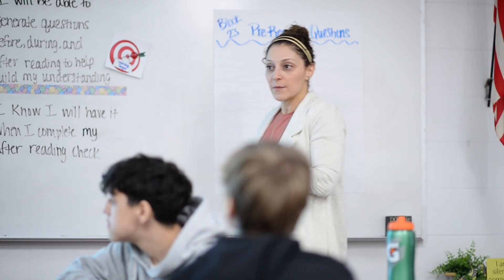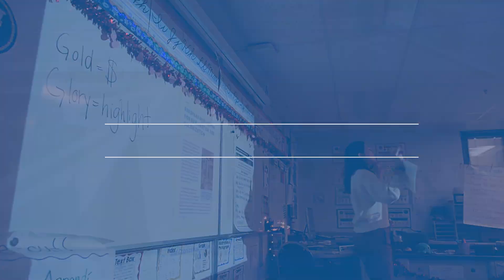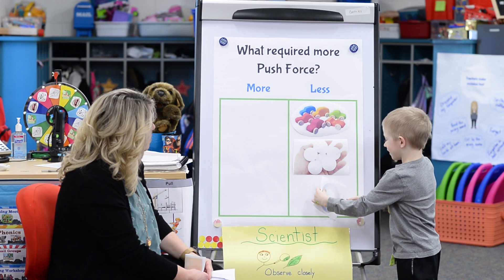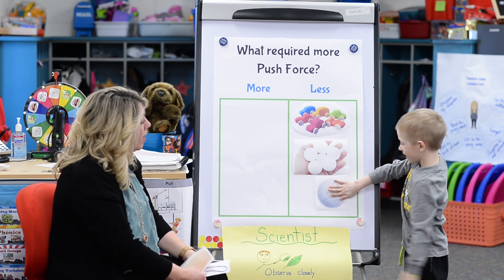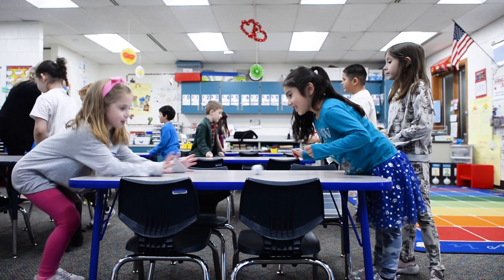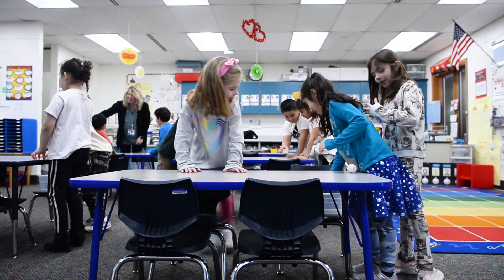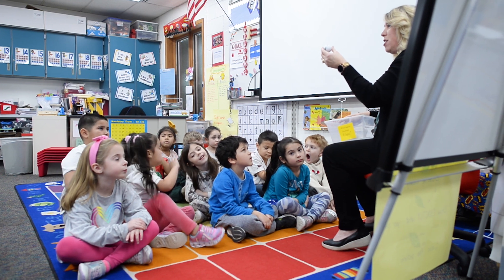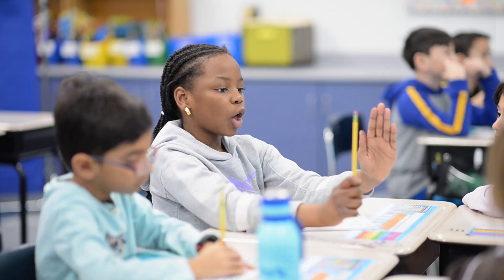CCSD59 Curriculum Review Process Overview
The CCSD59 Instruction Department shares how our students are currently engaged in math, literacy, science, and social science, where each subject lies on the timeline of our Curriculum Review Process, and why that timeline is important to evaluate each curricular resource properly.